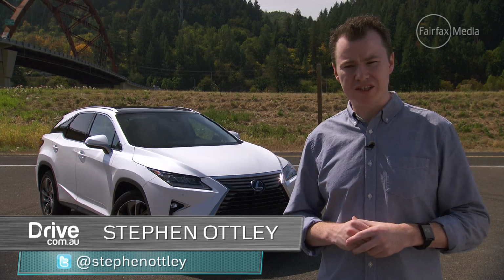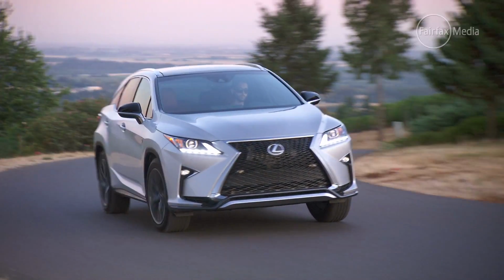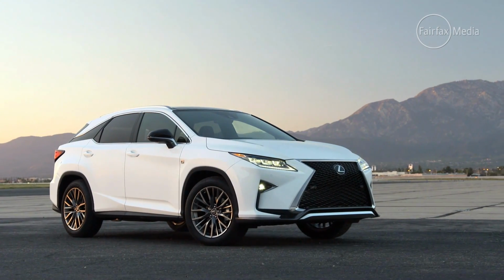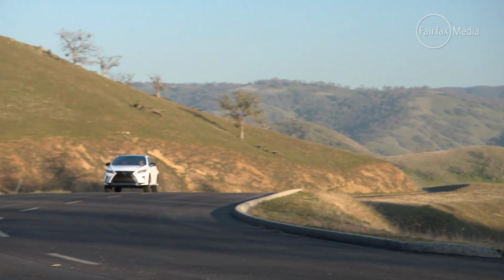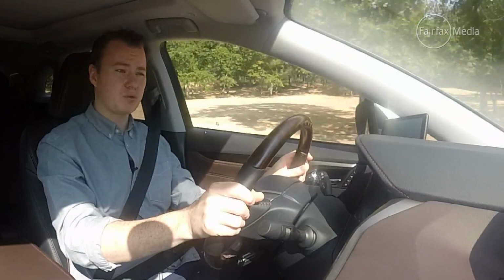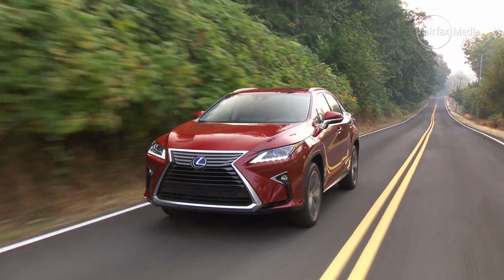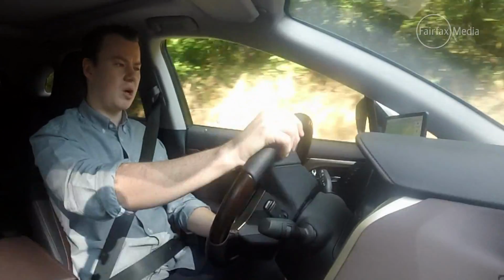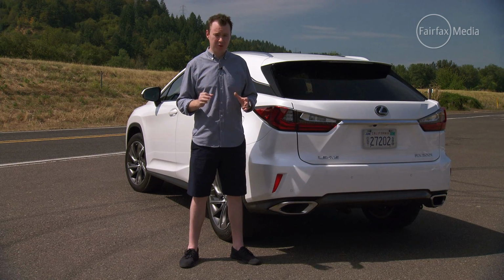2015 Lexus RX First Drive Review | Drive.com.au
The latest generation of the Japanese luxury brand's family SUV offers wild looks but mild under-the-skin changes. Read Review